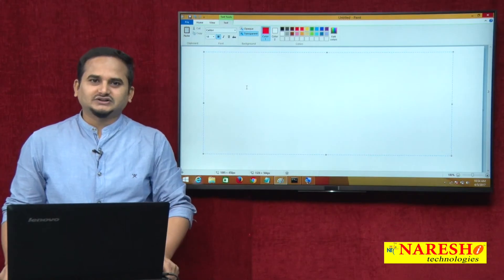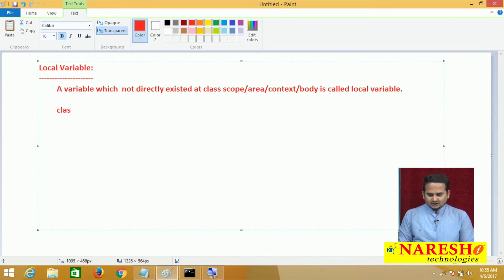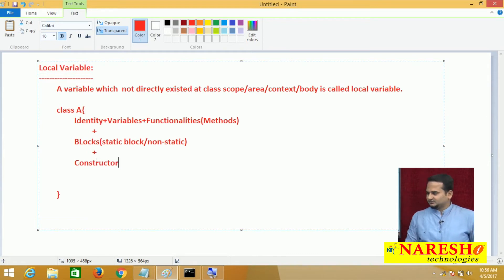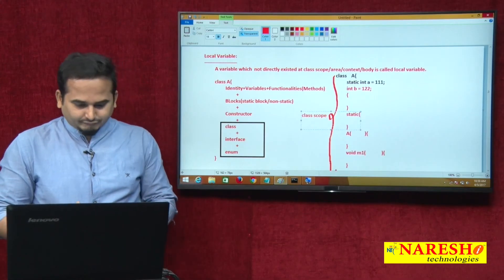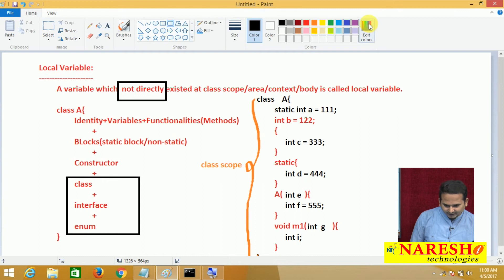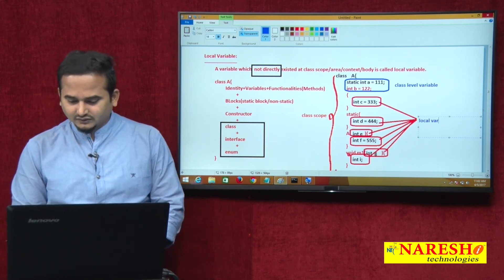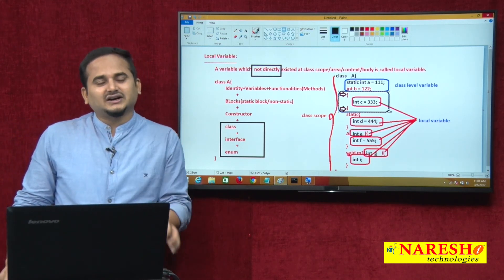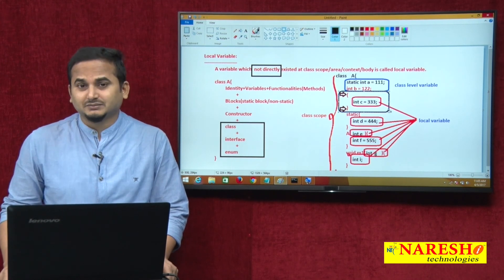What is Property or Variable in Java Part 14 | Core Java Tutorial | Mr. Ramachandra